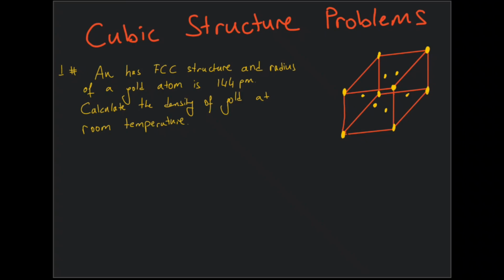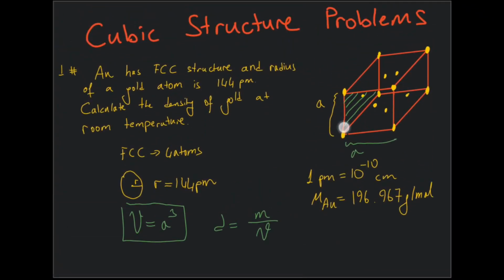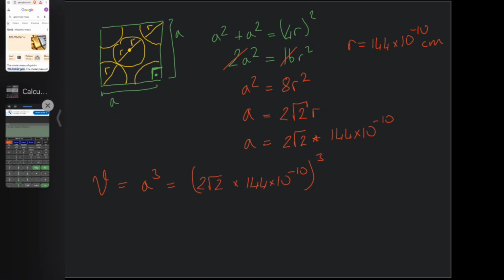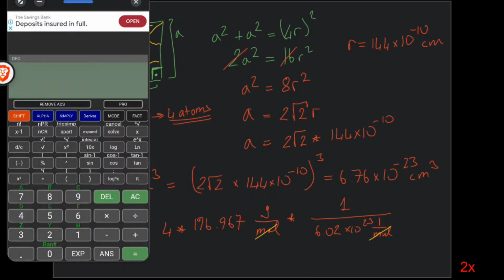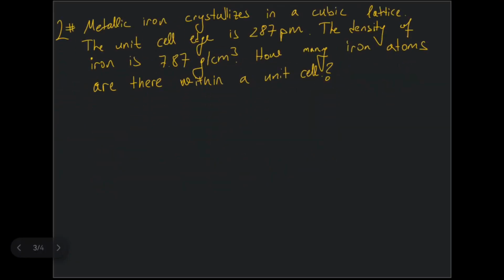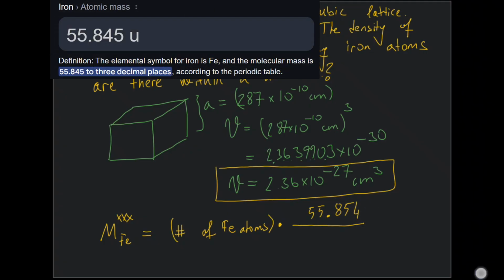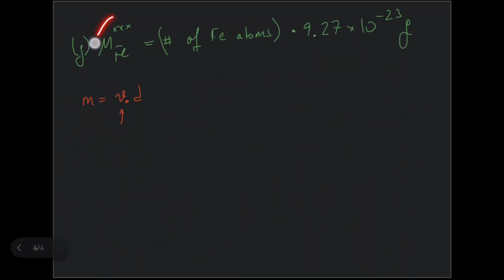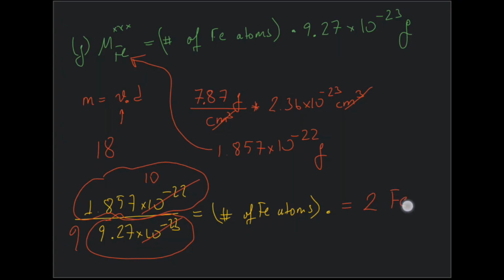Cubic Structure Problems Solved | General Chemistry Exam Practice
In this video, I solve two important cubic crystal structure problems that are commonly seen in general chemistry midterm and final exams. The first question is taken from a real midterm exam and involves calculating the density of gold in a face-centered cubic (FCC) structure. I also explain the key role of Avogadro’s number and how to determine the number of atoms in a unit cell.

This is a great practice resource for college students preparing for their exams!

Time Codes

0:00 -Density of Gold / FCC Structure
9:00 - Importance of Avagadro's Number
9:22 - Number of toms in Iron Crystal Lattice

Arca ANIL